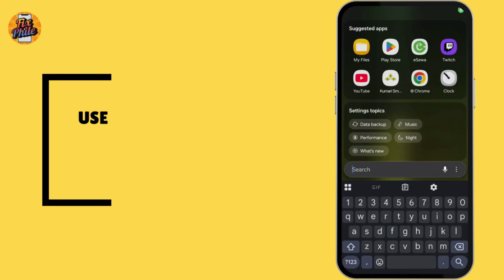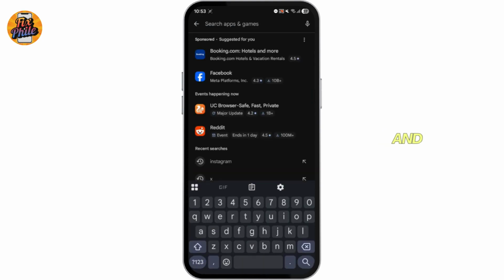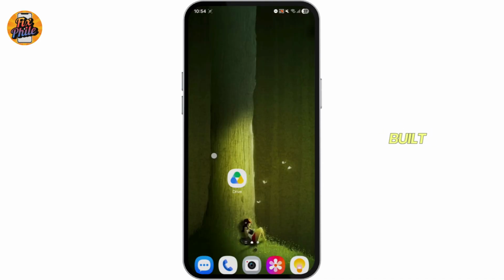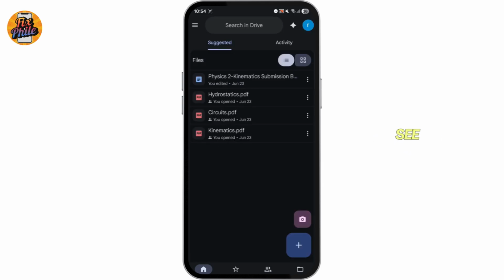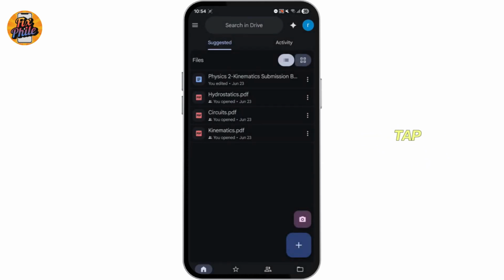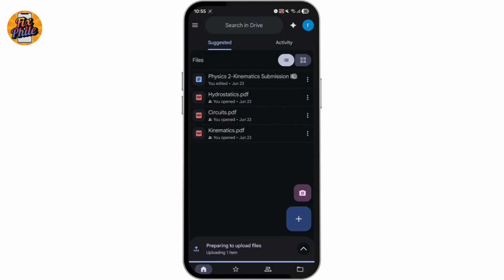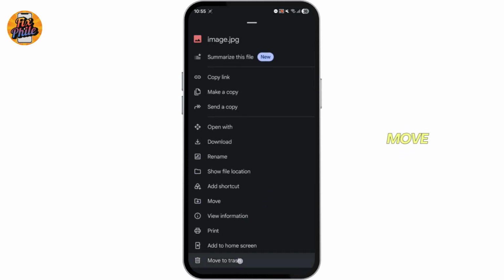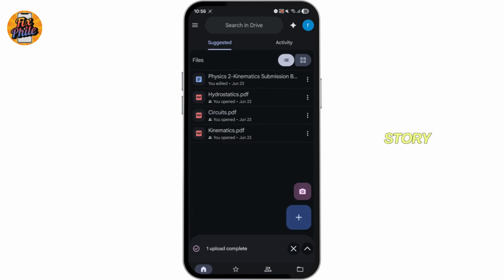How To Use and Manage Cloud Storage on Android (2026) | Free Up Space & Back Up Files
Learn how to use and manage cloud storage on your Android phone. This tutorial shows how to upload files, organize your cloud storage, manage backups, and free up device storage using cloud services.

Timestamps:
00:05 – Open Your Cloud Storage App
00:38 – Upload Files and Photos
01:10 – Organize and Manage Your Storage
01:48 – Free Up Device Space Using Cloud Storage
02:26 – Done

Cloud storage services such as Google Drive and other supported providers let you securely store files, photos, videos, and documents online while freeing up space on your Android device. Follow this step-by-step guide to upload files, manage storage usage, organize folders, and access your content from multiple devices. Available features may vary depending on your cloud storage provider, Android version, and account plan.